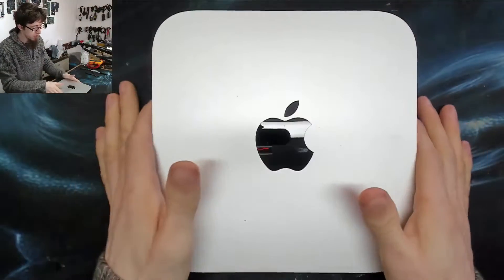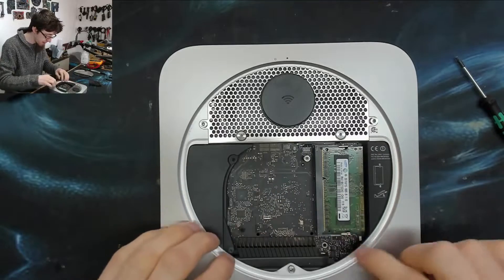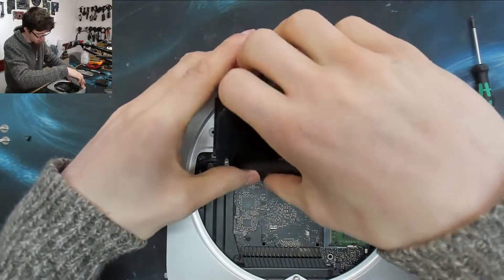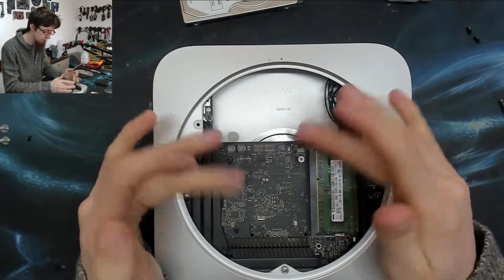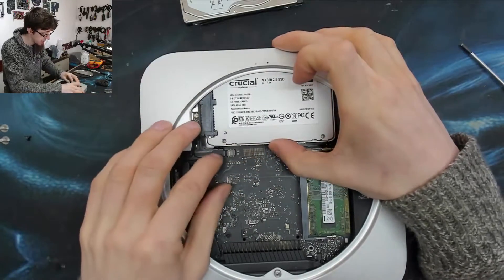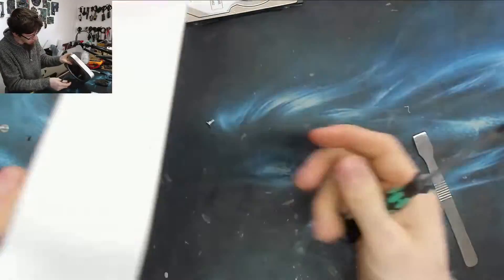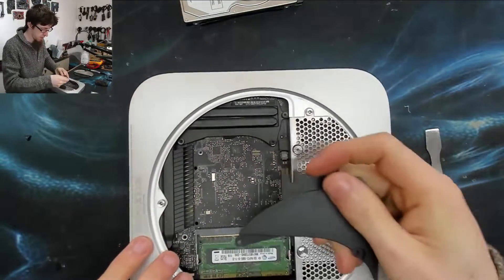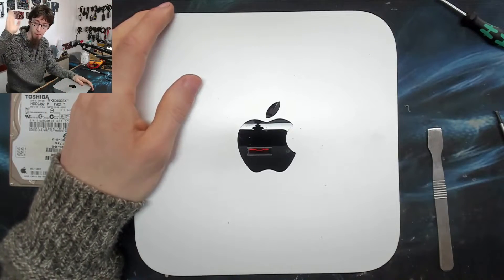LFC#166 - Mac Mini SSD Upgrade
Short and sweet today - how to SSD an older MacMini